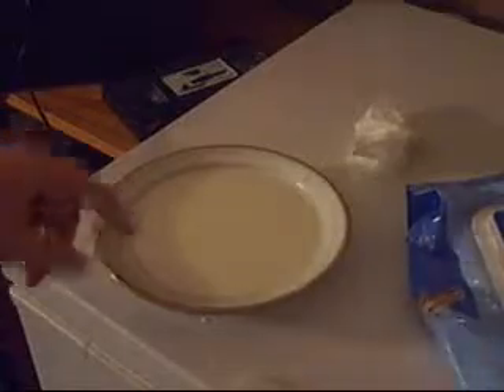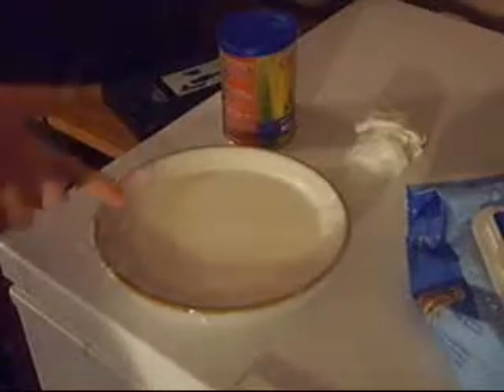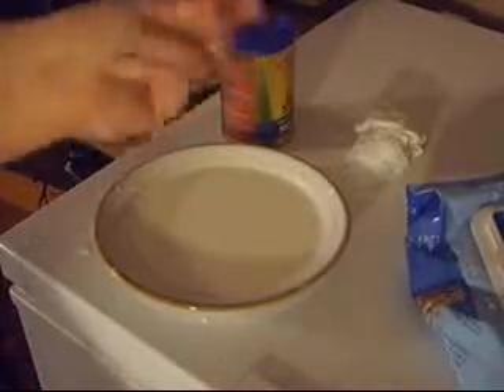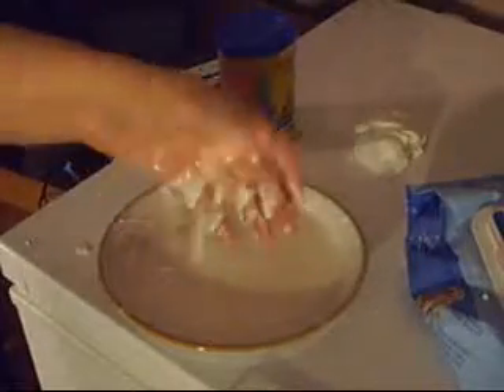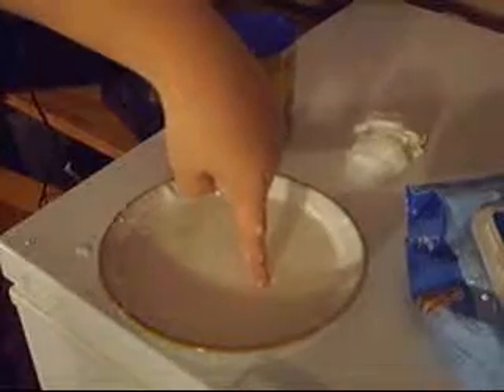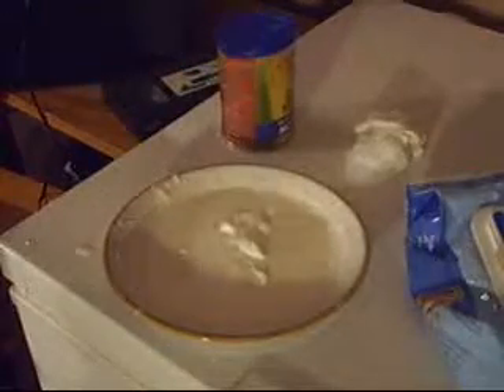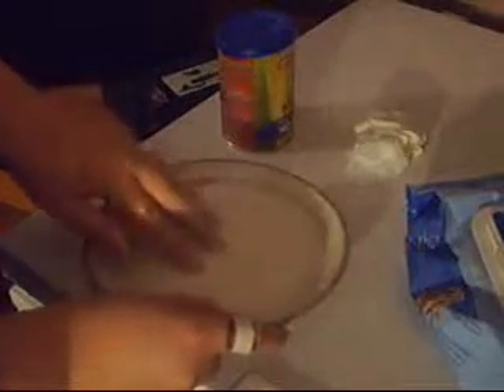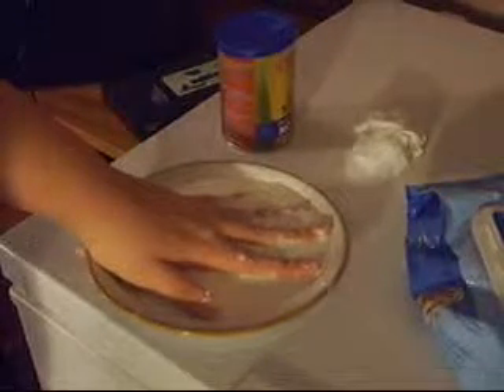Corn Starch Magic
I swear it breaks some sort of rule in science. lol